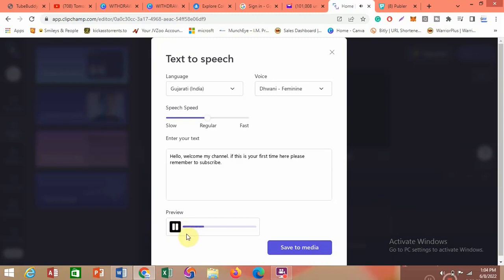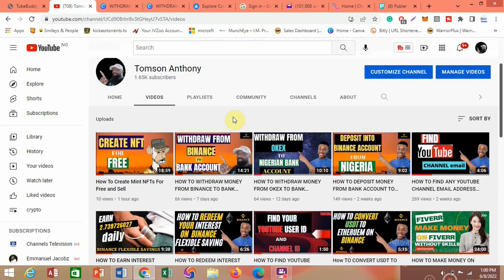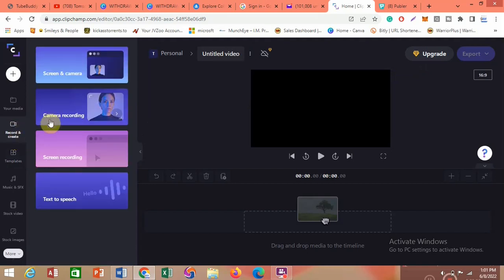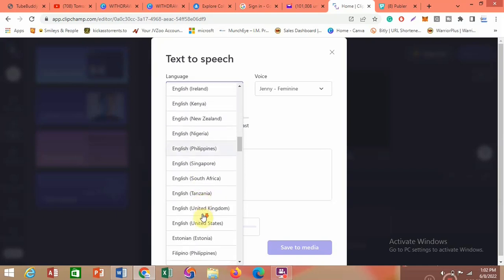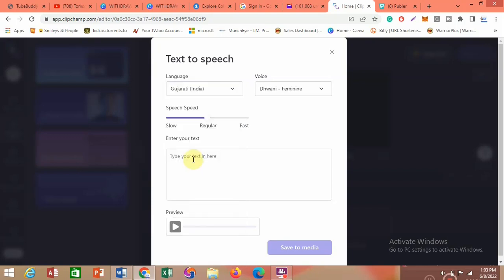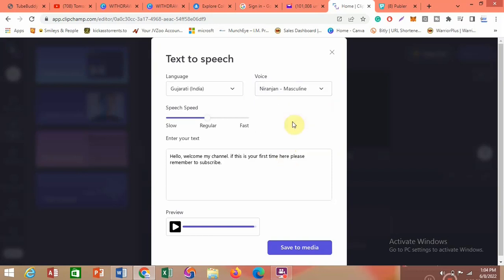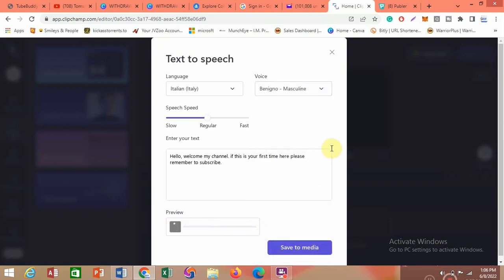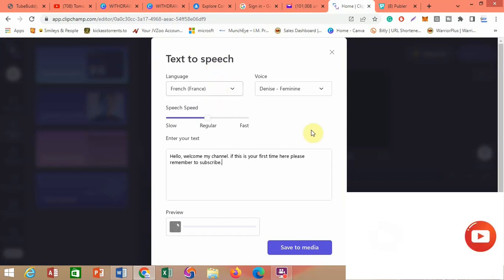How To Create Text To Speech For Free In Different Language Accent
In this video, i showed how one can create text to speech in different language accent. This Ai i talked about in the video can help you create multiple languages accent that will suite your target audience.

This software has made text to speech very easy. the software is completely free.